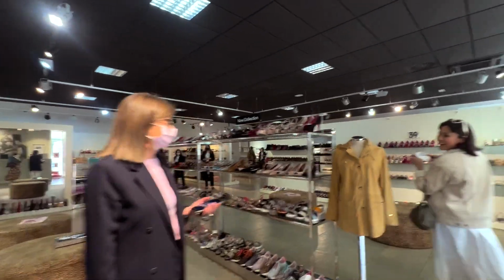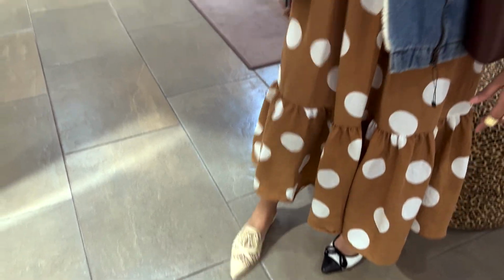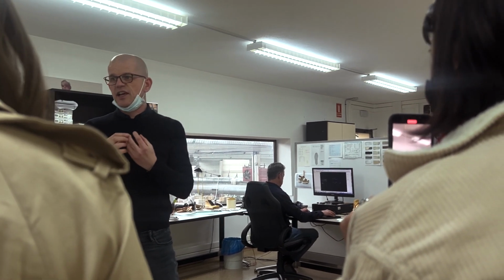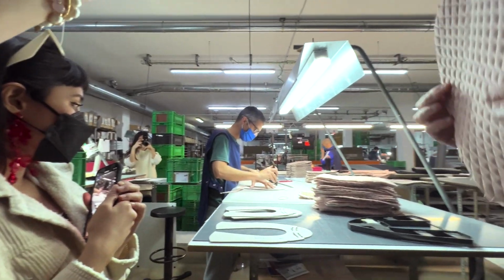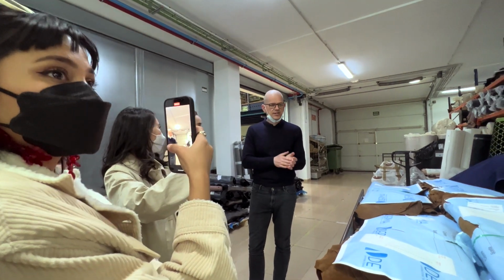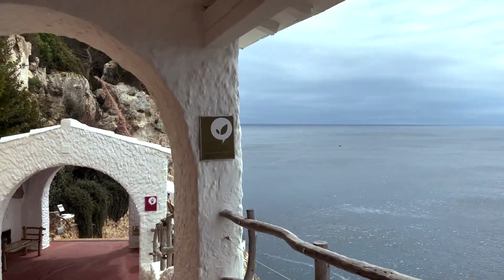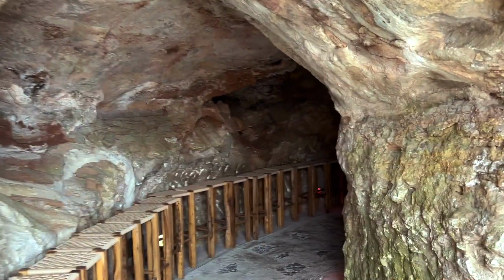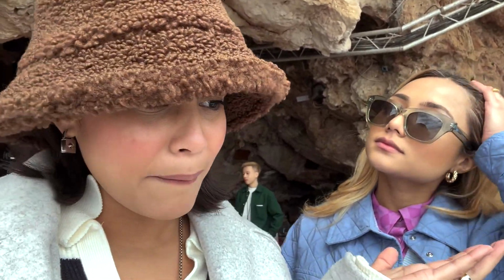MOST BEAUTIFUL Spanish City - Menorca VLOG pt II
Thank you so much for all the love and support. Road to 200K Let's Go!

Checkout Pretty Ballerinas now at instagram at @prettyballerinas